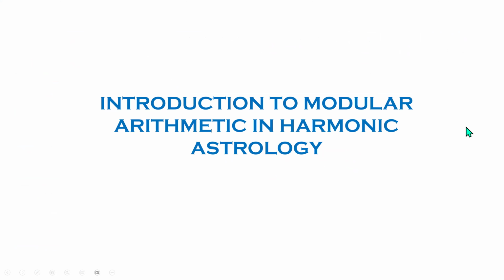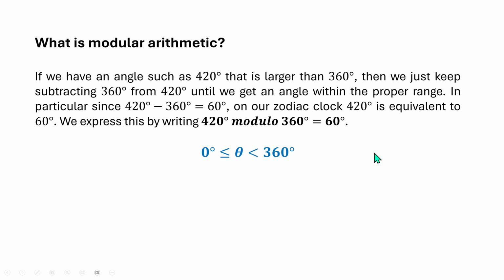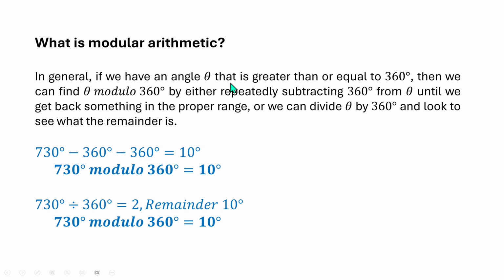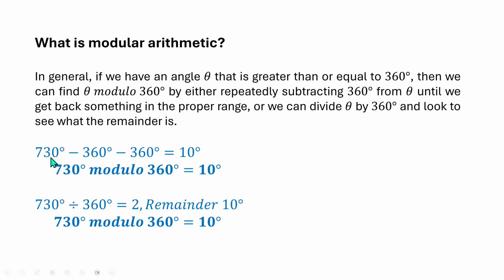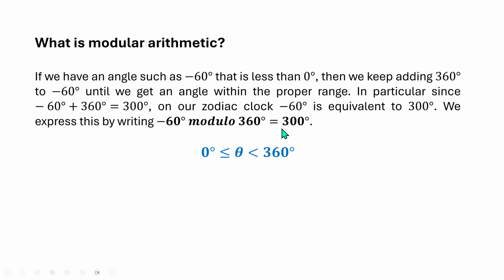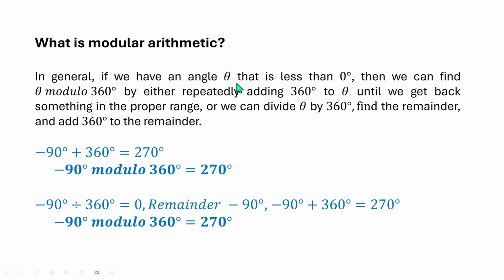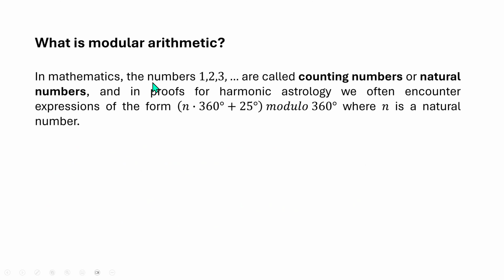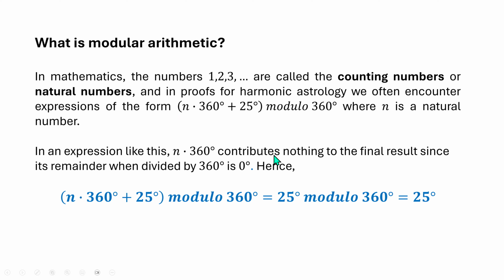Introduction to Modular Arithmetic for Harmonic Astrology